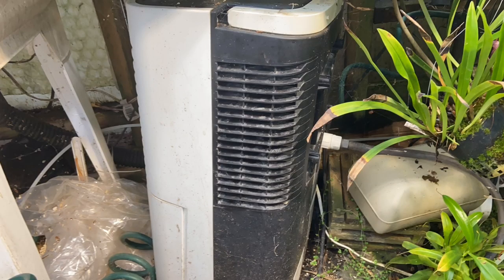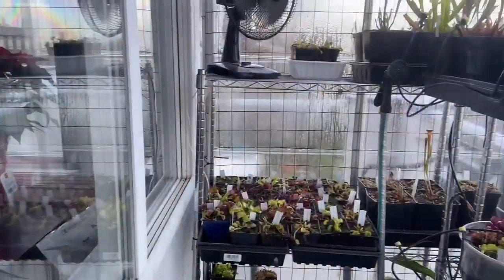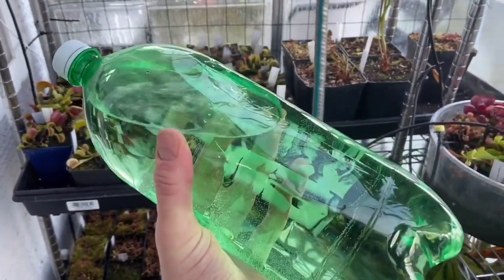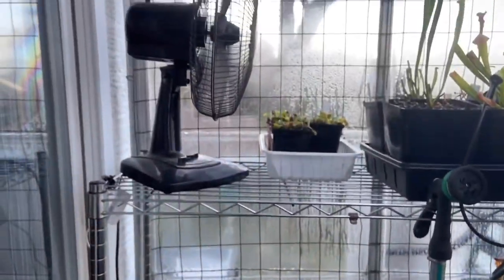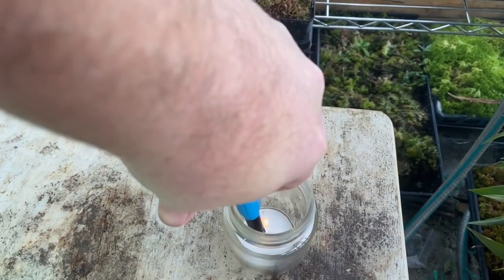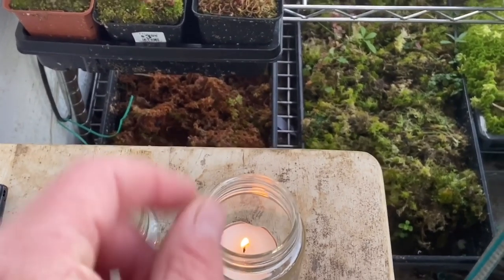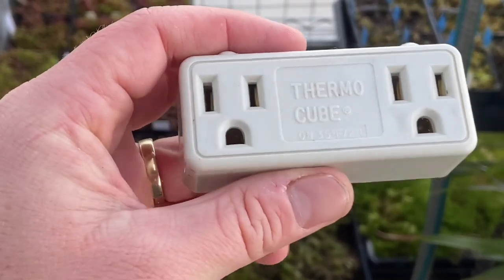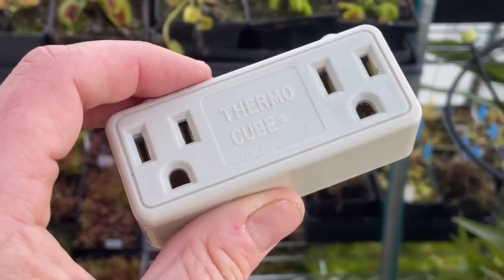MUST KNOW CHEAP SECRETS FOR A FROST FREE GREENHOUSE Protect Plants from Cold